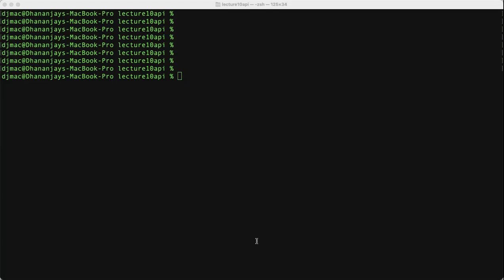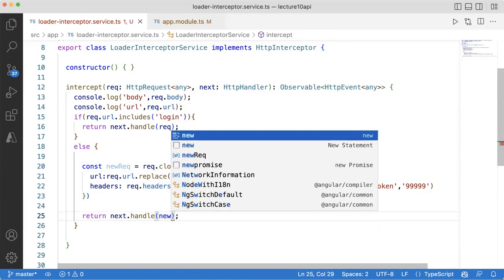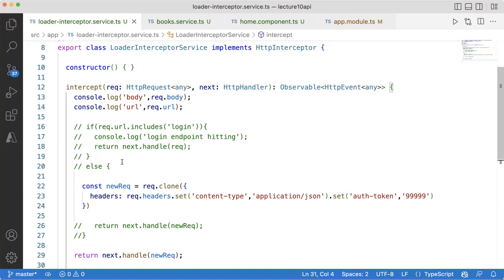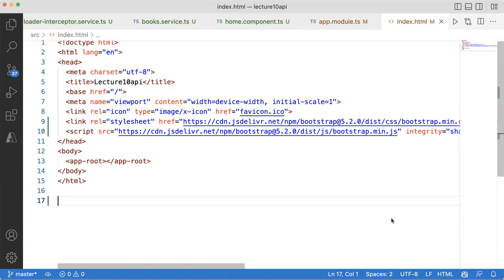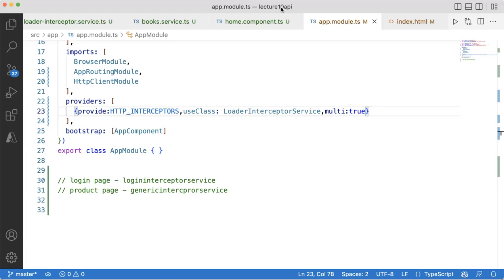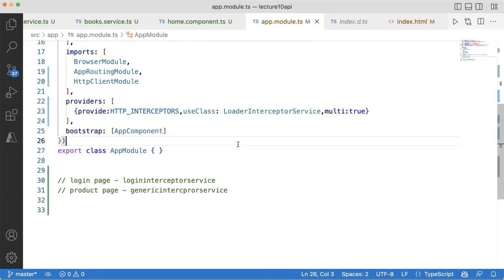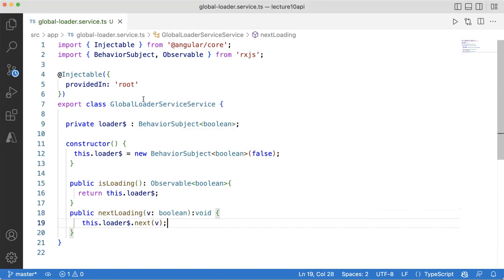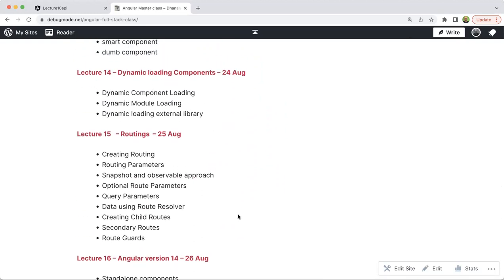geek97 Angular Master Class | Batch 4 | Lecture 11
Interceptors